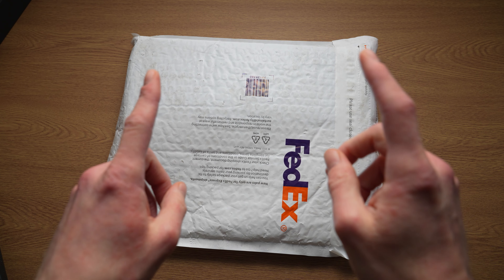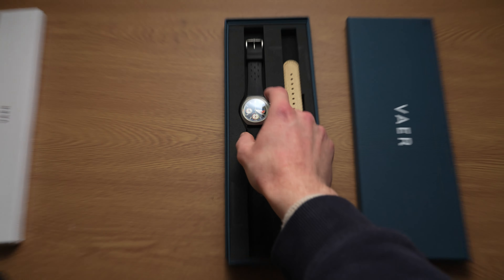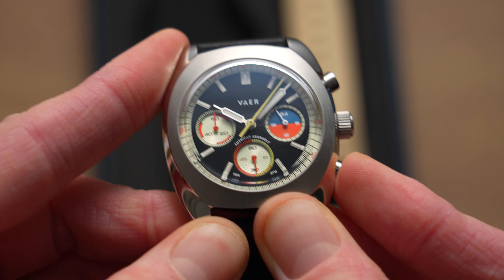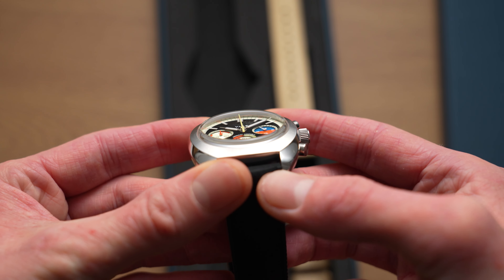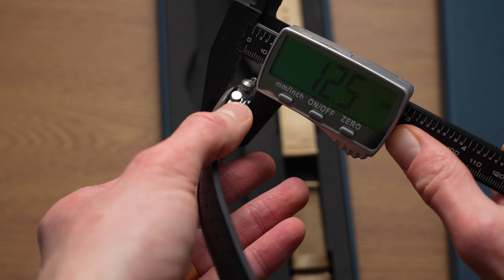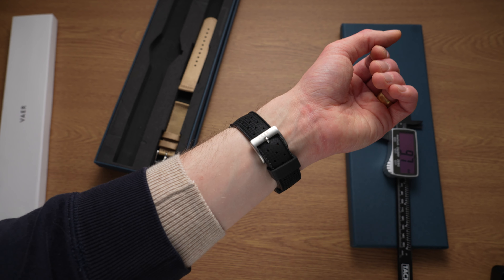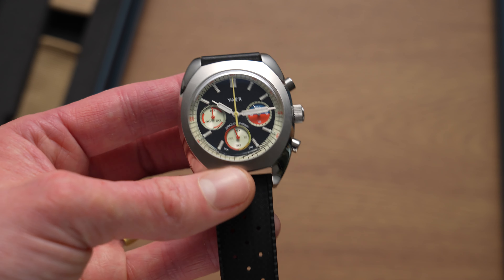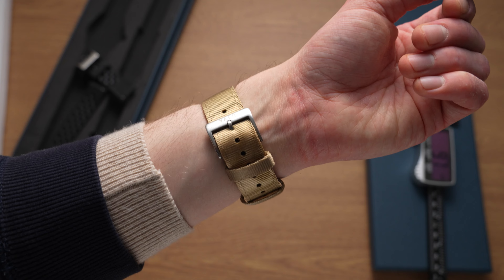I Was Unsure About The Case Shape...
Vaer provided the review sample watch. In this Vaer R1 Chronograph unboxing video, I check out the newest Vaer chrono to see if it's any good.

This watch will likely be reviewed on our main channel, Ben's Watch Club